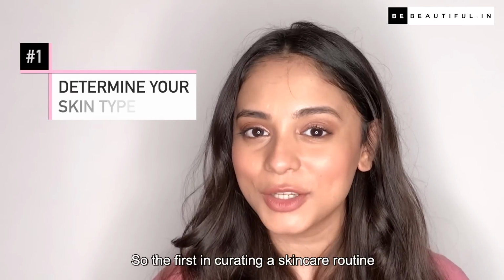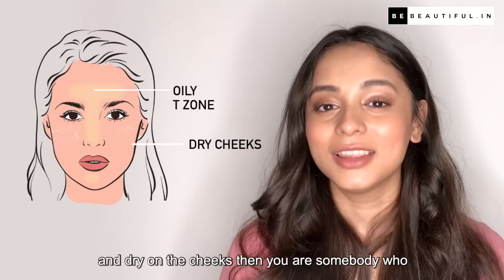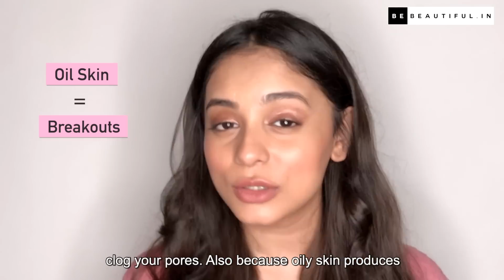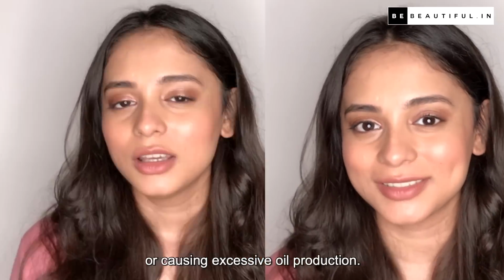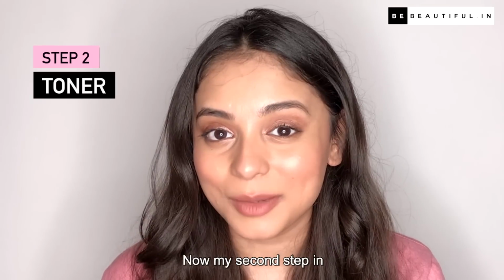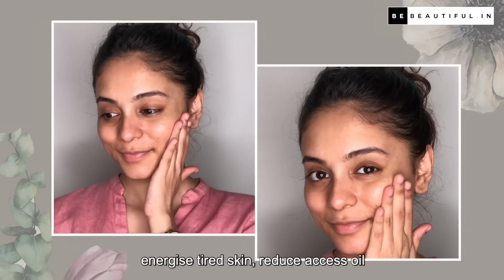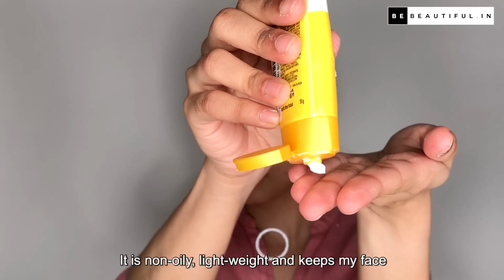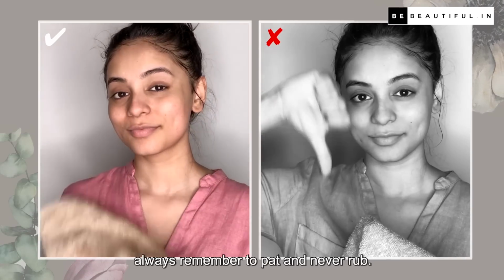How To Choose Skincare Products for Your Skin Type? | Skincare Routine 2023 | Be Beautiful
In order to achieve clear and glowing skin, you need to follow a proper skincare routine according to your skin type. If you are a beginner and don't know where to start, then we at Be Beautiful are here to help you with the proper CTM routine. In this video, we are explaining to you the way to build an effective skincare routine for beginners along with some amazing skincare tips for dry, oily and combination skin types. Watch the video to learn more!

0:00 Determine your skin type
2:35 Choose products that suit your skin type
5:19 Follow a good skincare routine

Products used:
Simple hydrating light moisturizer
Pears facewash